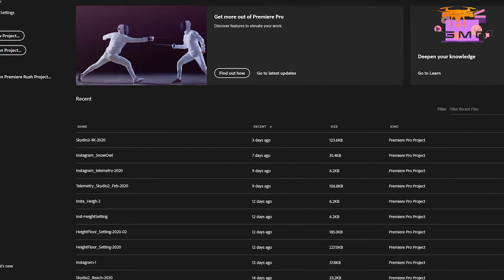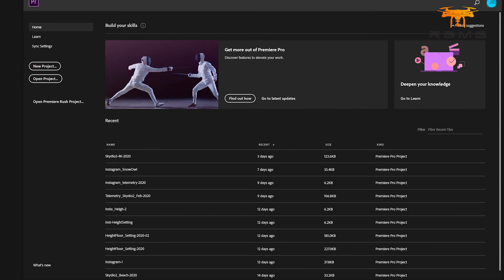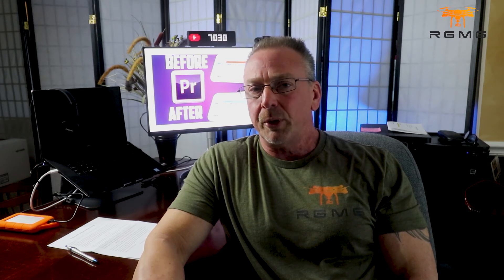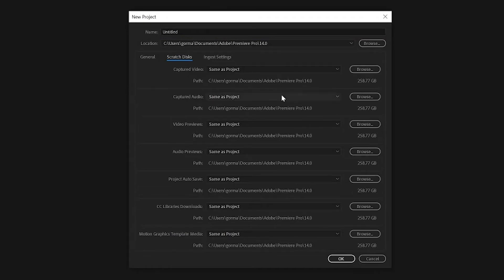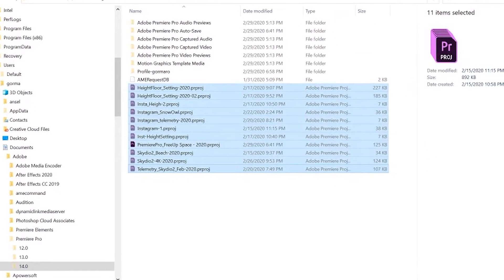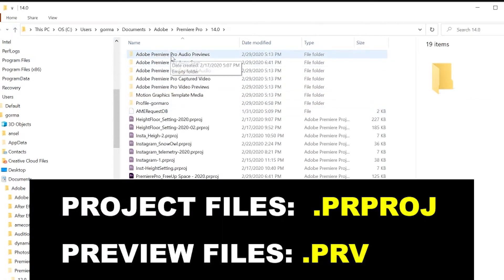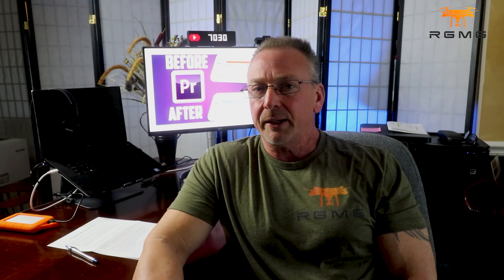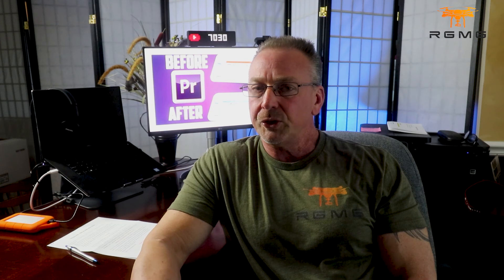Premiere Pro - FREE UP HARD DRIVE SPACE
Premiere Pro - FREE UP TONS HARD DRIVE SPACE.  In this video I'll show you how to reclaim a ton of hard drive space.  If you've been using Adobe Premiere Pro CC for some time you'll be surprised at how much hard drive space you can actually reclaim!  Old PROJECT and PREVIEW files can easily be deleted freeing up tons of hard drive space.

📌 My Gear | Camera Equipment